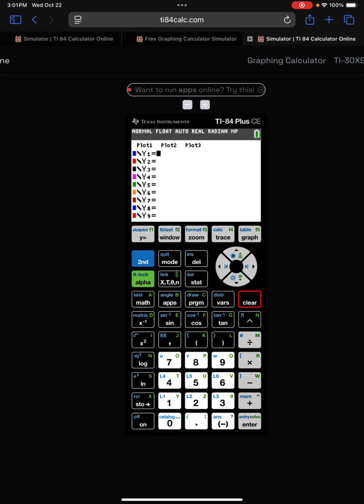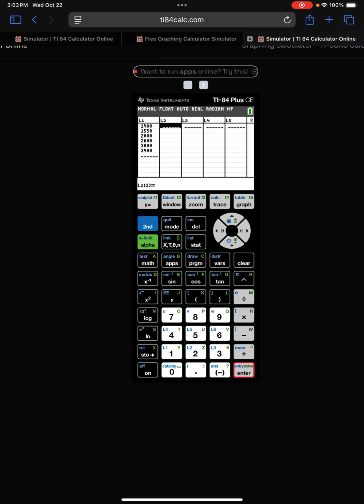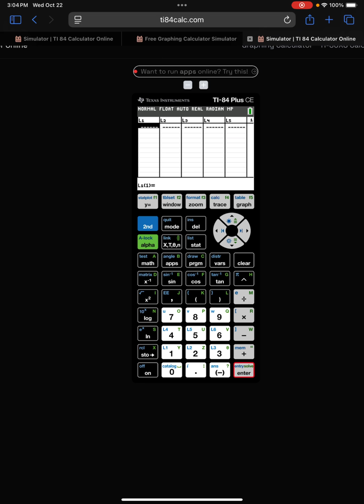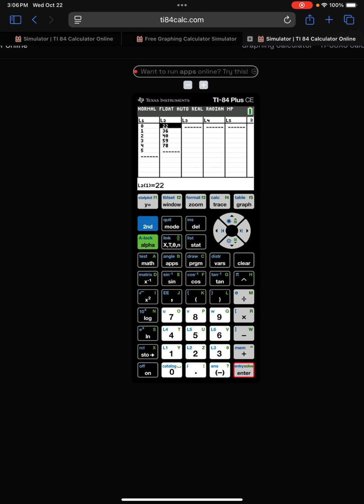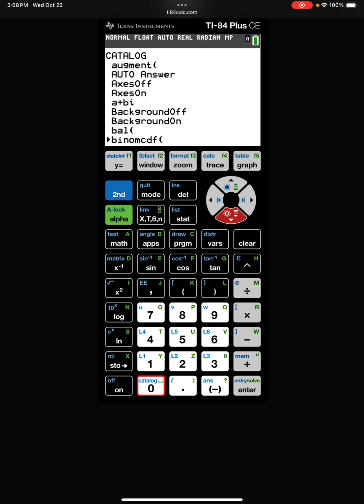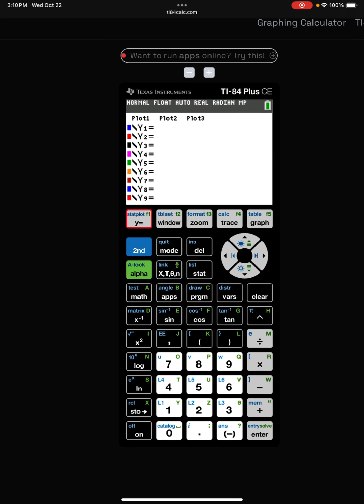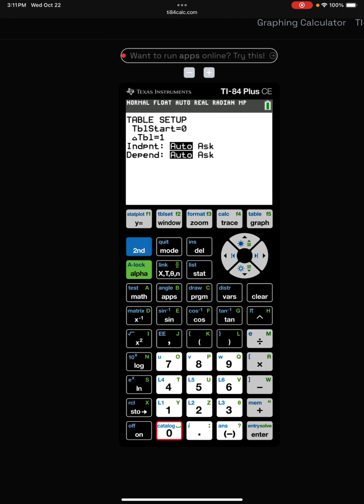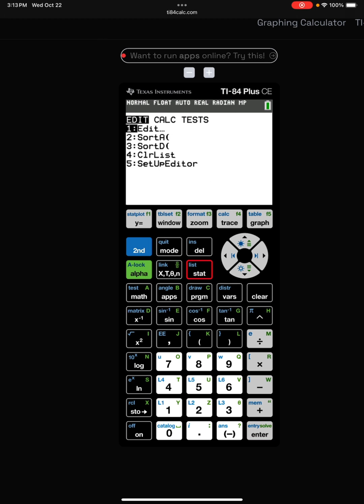Algebra I - Linear Regression Calculator Steps!